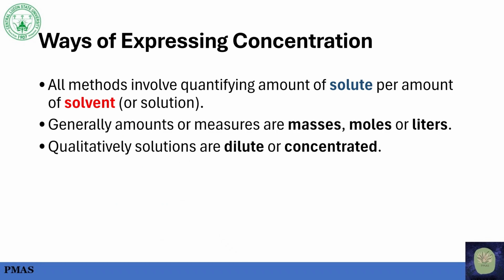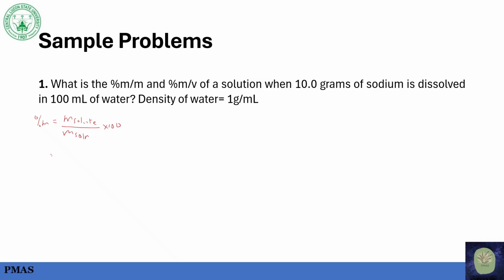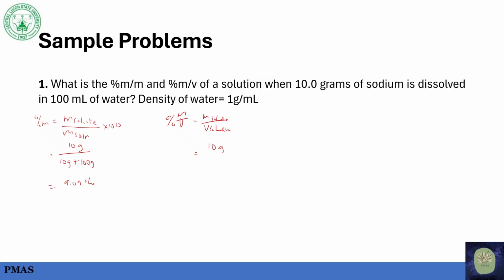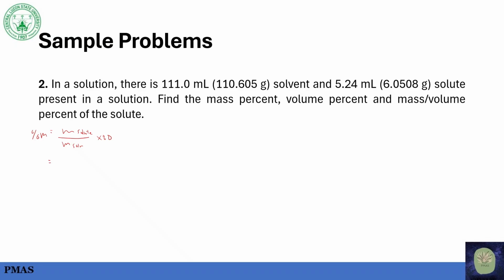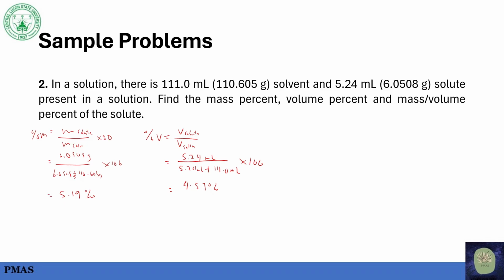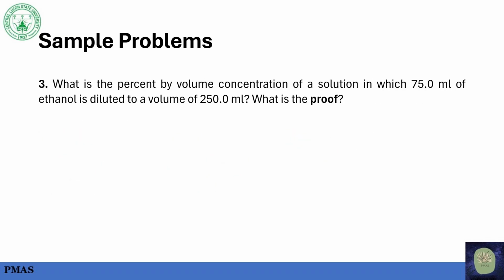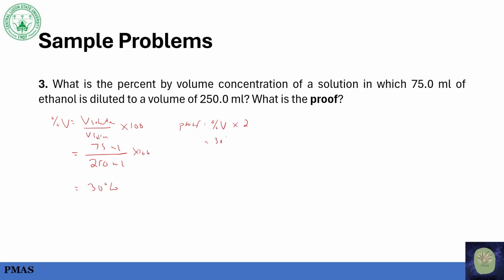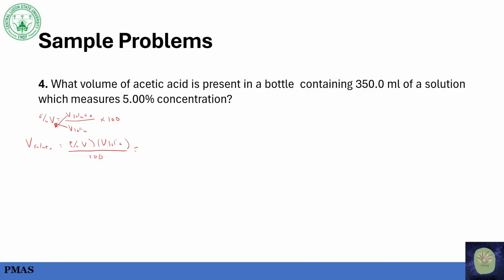Chapter 8 Solutions Part 3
Part 3
Ways of expressing concentration